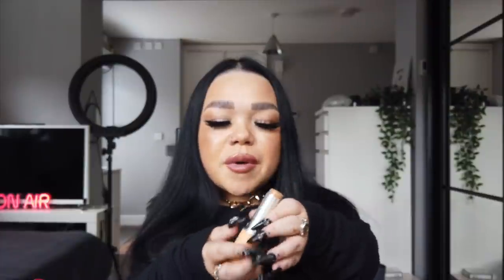LONG TIME NO SEE... LETS TALK🥰